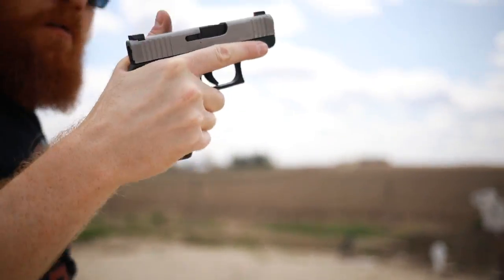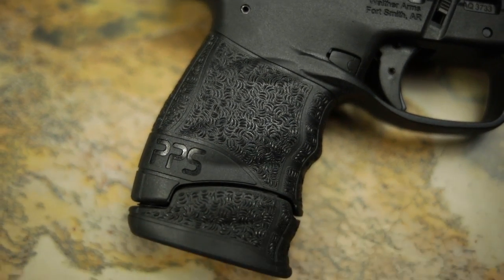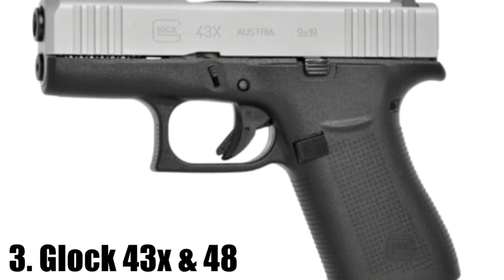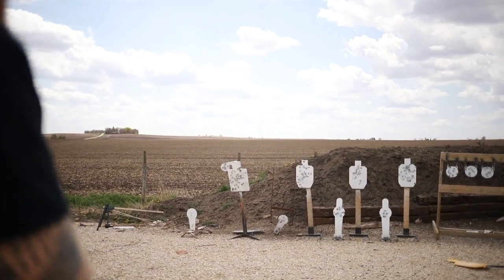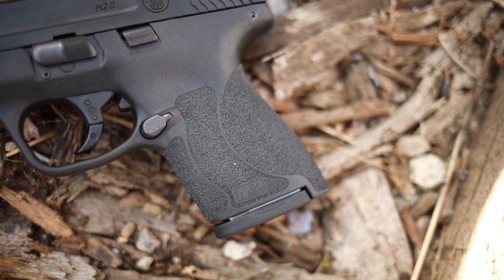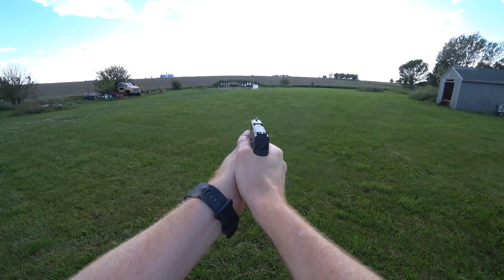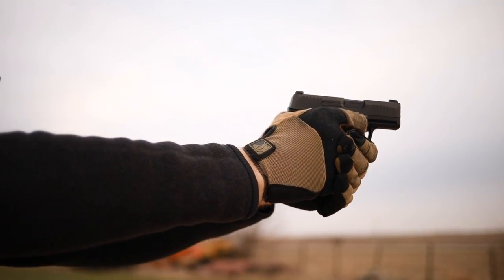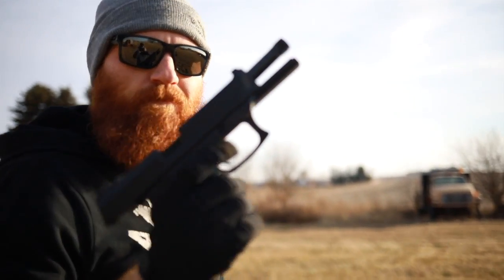Top 5 Small 9mm Pistols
The top five best small 9mm carry guns ranked by reliability, accuracy, features, speed and price. If you are trying to figure out which single stack handgun is right for you, this is the great place to start.

I

I

I